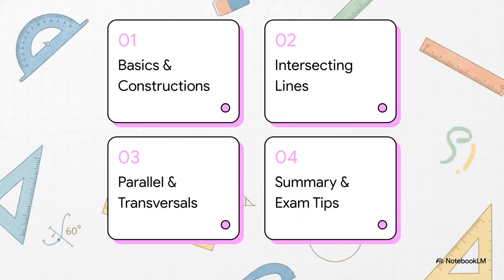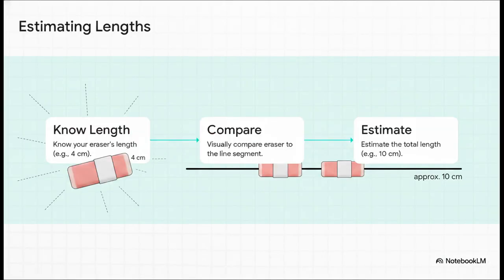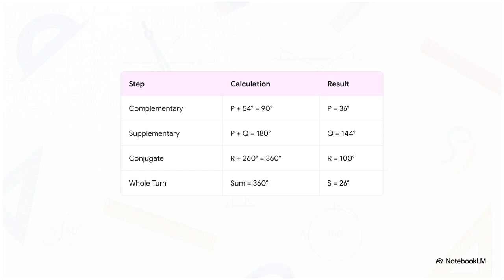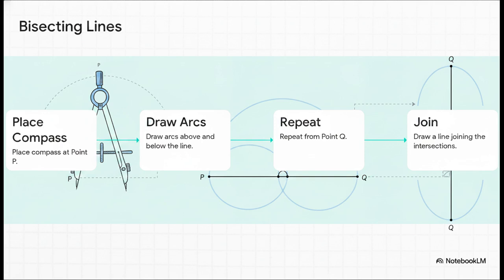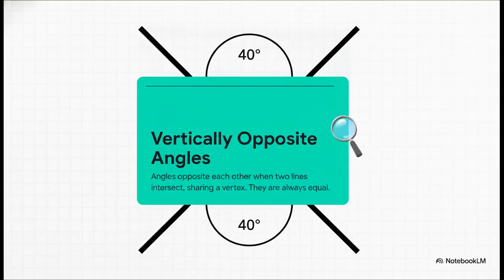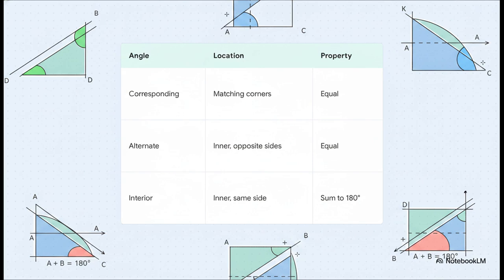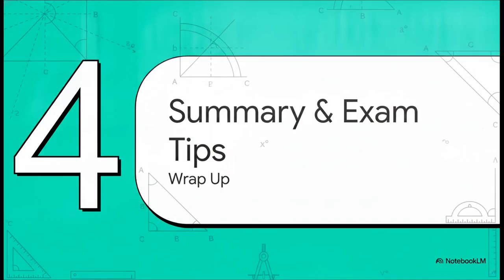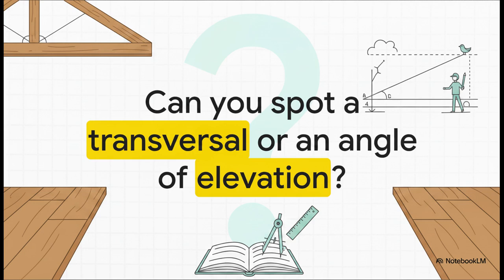Math (DLP) Form 1 Chapter 8 - Lines and Angles